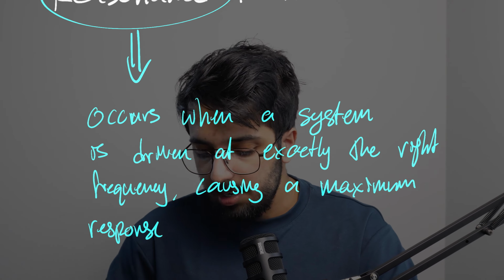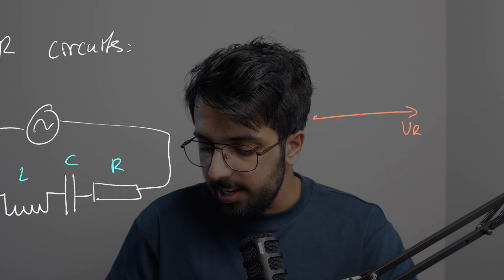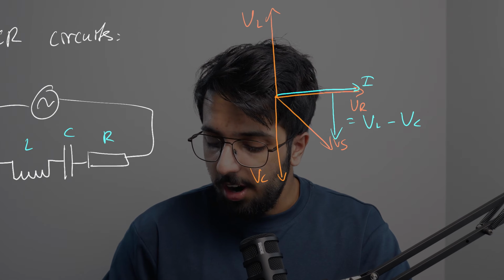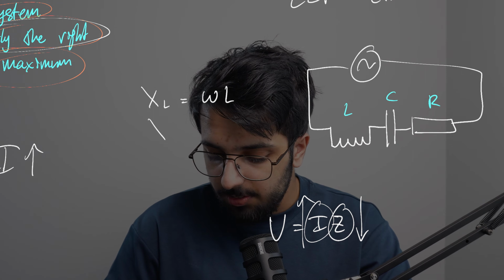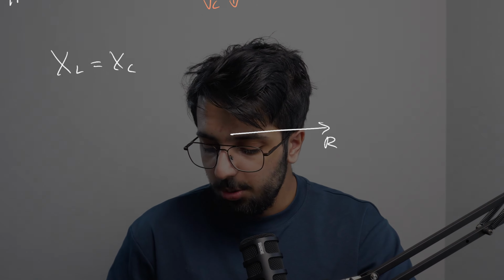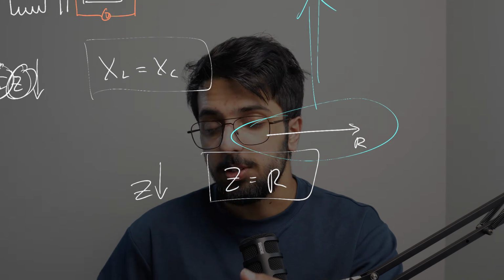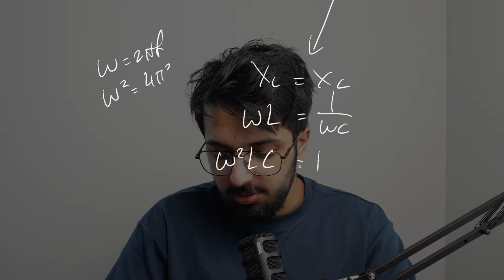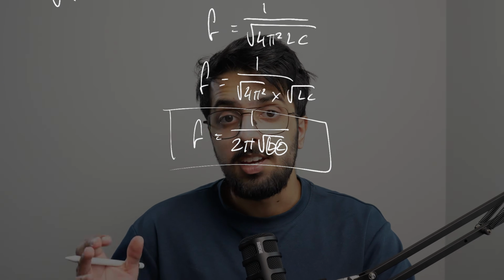Resonance in LCR Circuit | Alternating Current - Part 10 | NCEA Level 3 Electricity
In this video we will go through Impedance within an RL circuit for NCEA level 3 Electricity